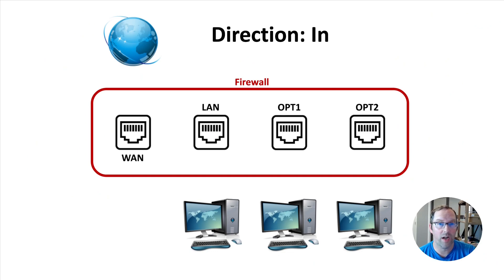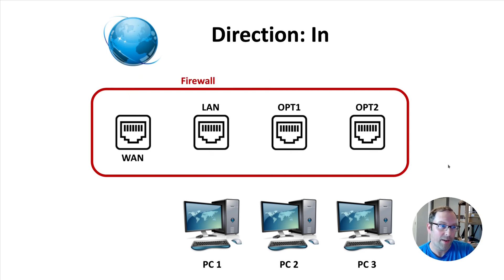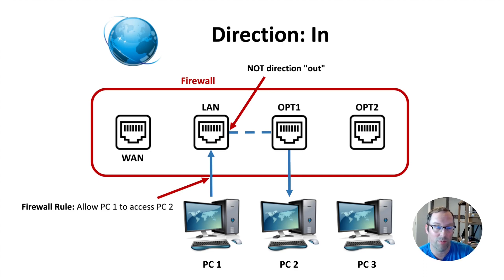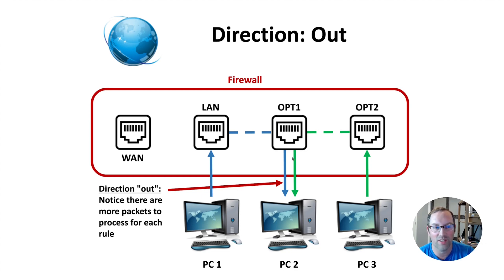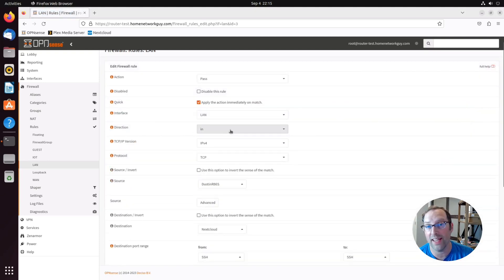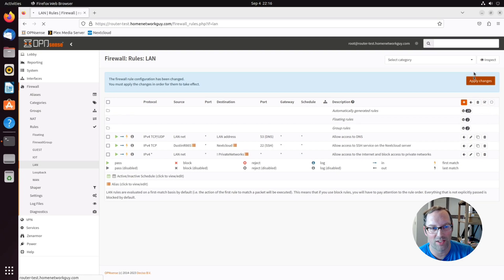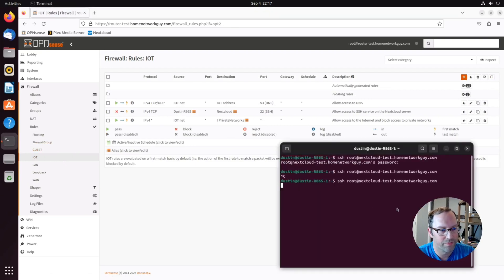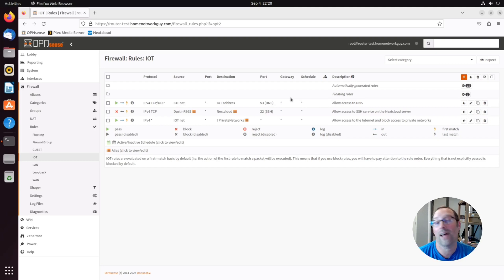The Firewall Rule "Direction" Option in OPNsense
I have seen seen some confusion around the "Direction" option when creating firewall rules in OPNsense.

In this video, I attempt to clarify what the Direction option means and a real world example for illustration purposes (the example is likely something you shouldn't actually do but it does help demonstrate the in/out direction of firewall rules).

Most of the time you will want to use the Direction of "in" since it is more efficient on the CPU since there are less packets to process.

00:00 Introduction
00:31 Direction: In
01:04 Direction: Out
01:37 Diagram Example for Direction In
03:05 Diagram Example for Direction Out
04:49 Real Example for Direction In
05:40 Real Example for Direction Out
08:00 Conclusion

EP23